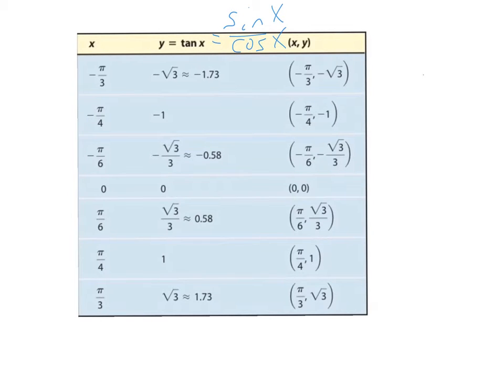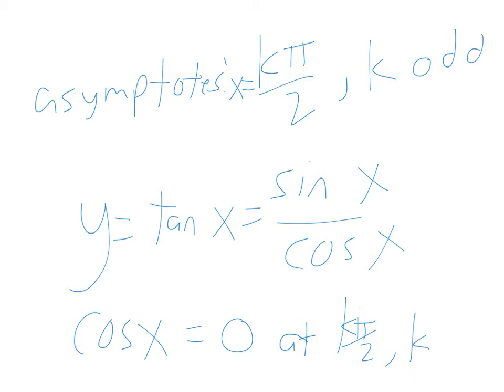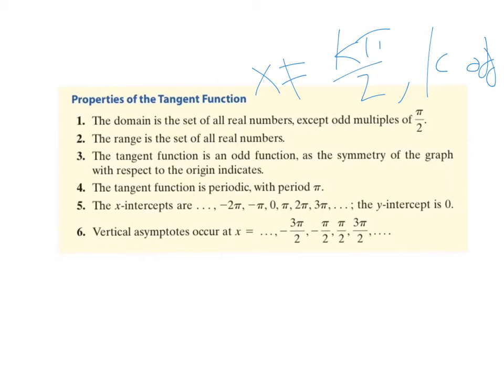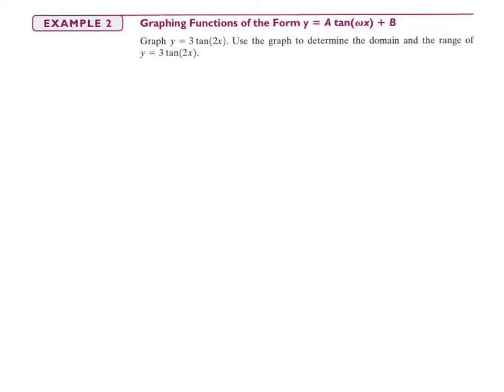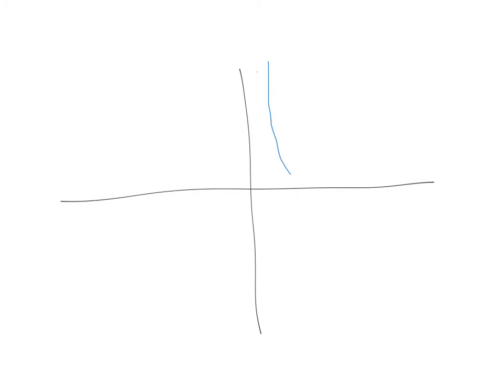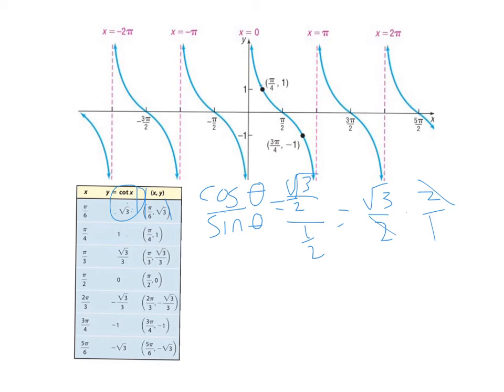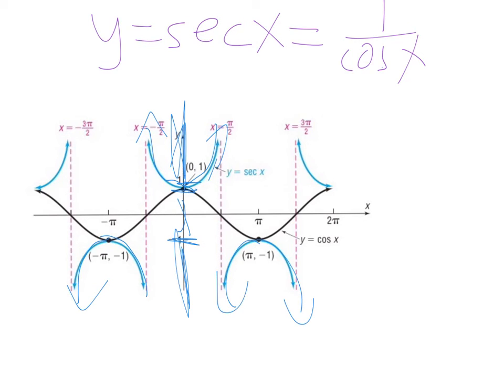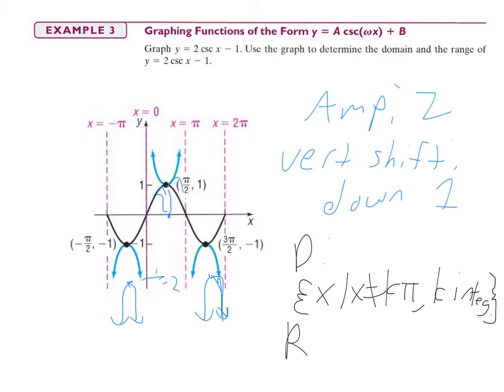Sec 6 5 Graphs of Tangent Cotangent Secant and Cosecant